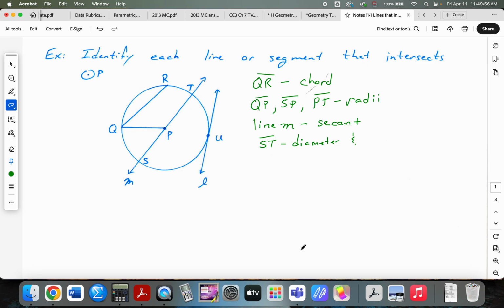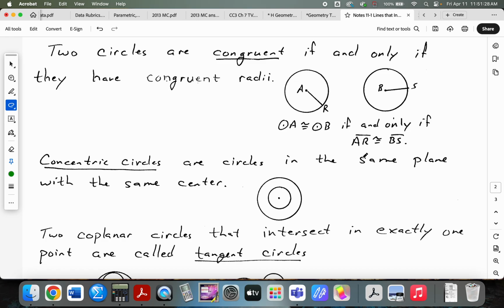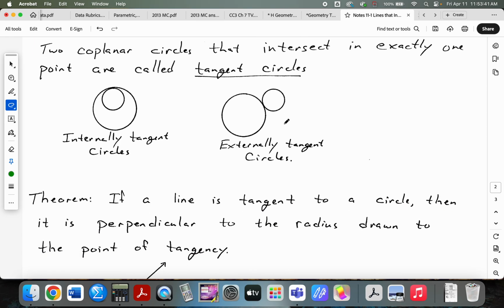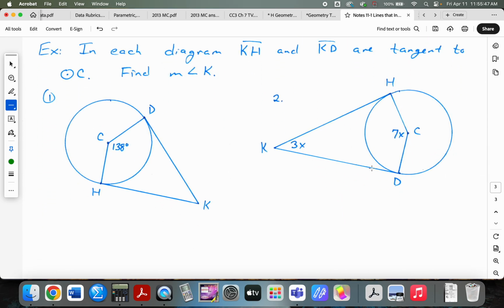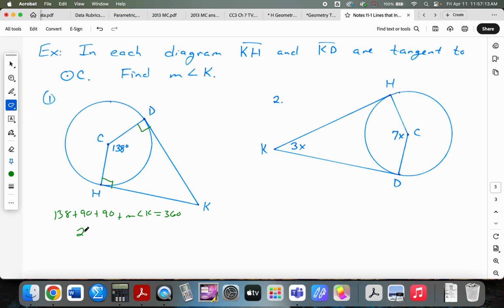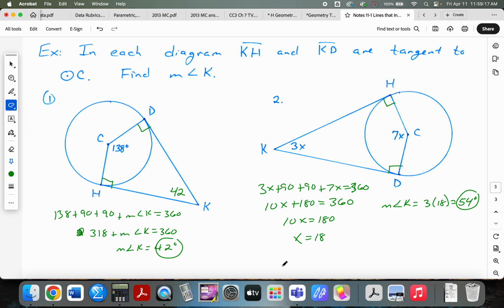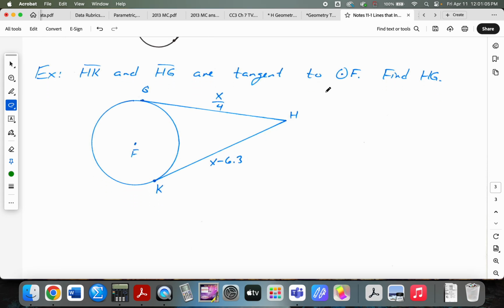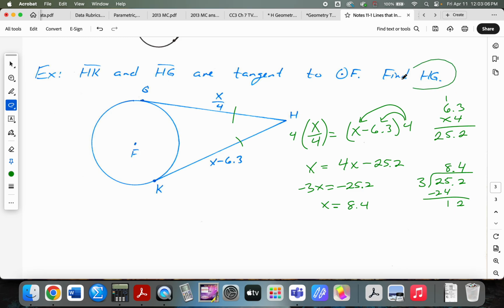Geom Apr 11